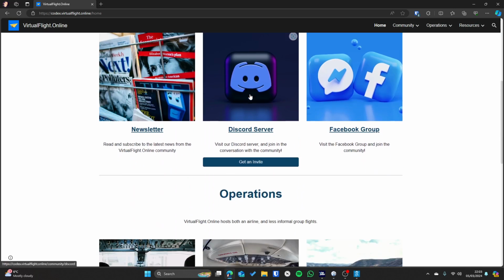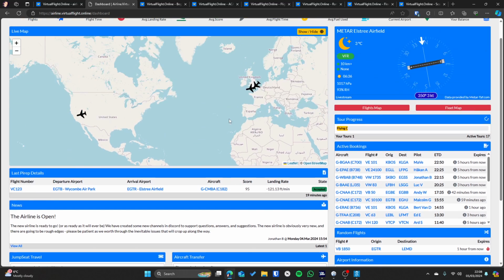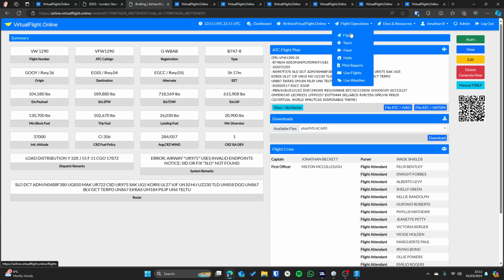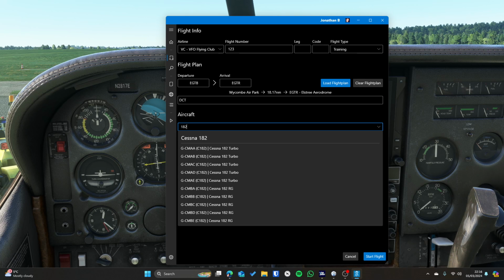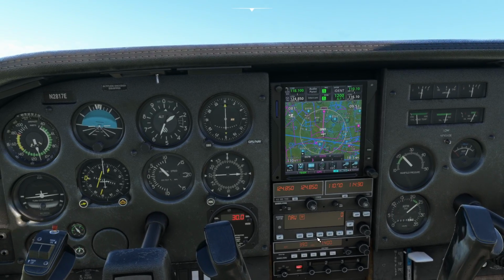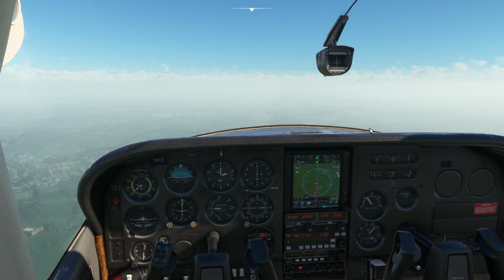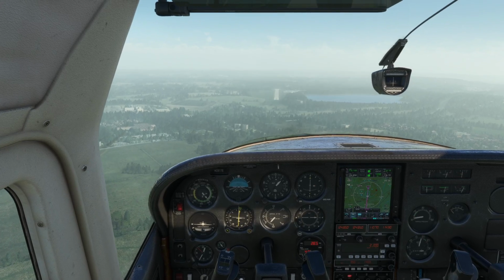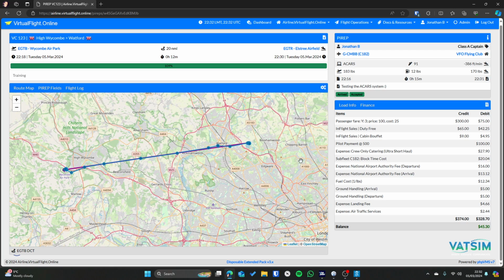A first look at a NEW FREE Virtual Airline for Flight Simulators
Today we're taking a first look at airline.virtualflight.online - a new free virtual airline for anybody and everybody to take part in, based on phpVMS, and incorporating a great ACARS client.

Computer Specification:

- CPU : Intel Core i7 @ 3.60 Ghz (Skylake)
- GPU : NVIDIA GeForce RTX 3080
- RAM : 16Gb
- HDD : 1863 Gb NVME
- NET : 500 megabit fibre